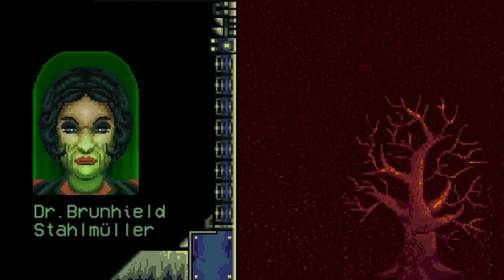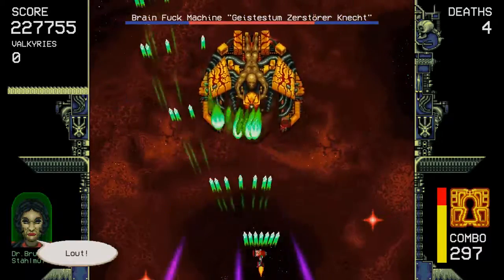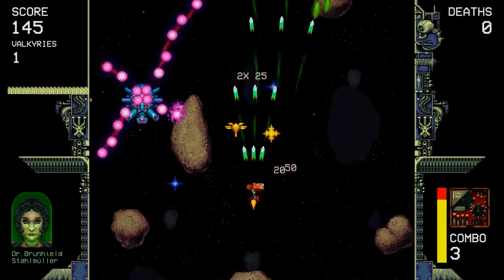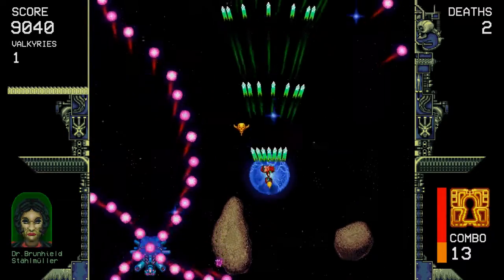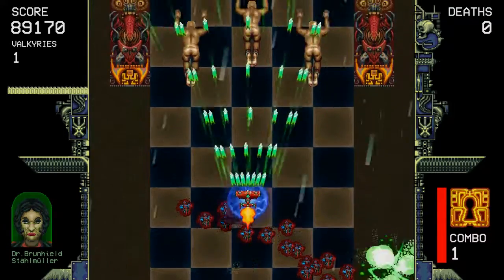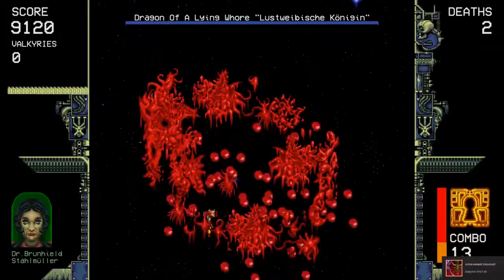Review: 1917 - The Alien Invasion (Steam) - Defunct Games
1917 - The Alien Invasion is a fun but basic vertical shoot-em-up inspired by the hits of the early 1990s. While it's short and doesn't do enough with the time period, the price is right and the boss fights are well designed. 1917 - The Alien Invasion is a fun shooter that is over too soon.